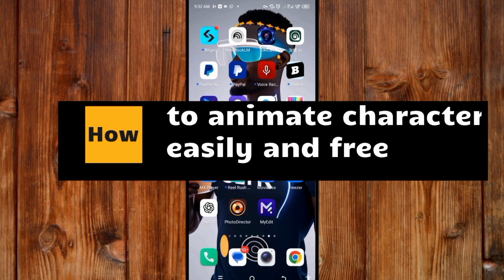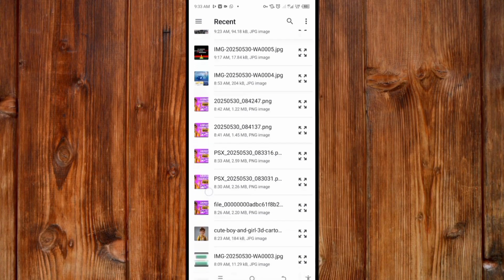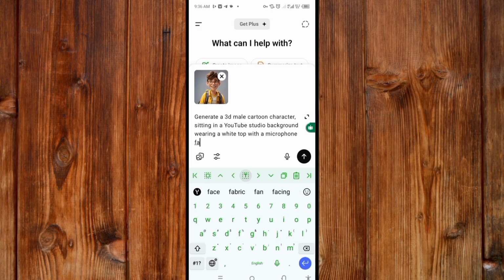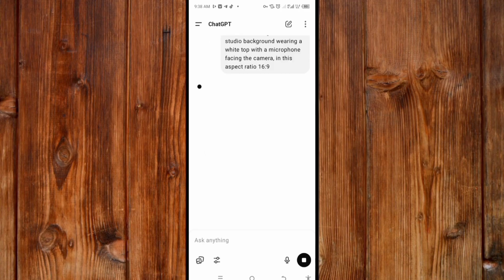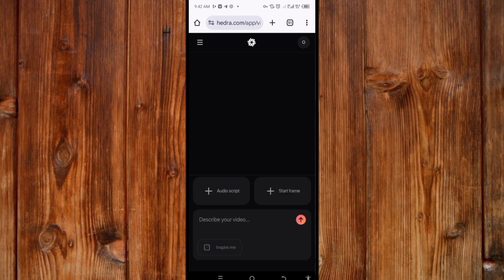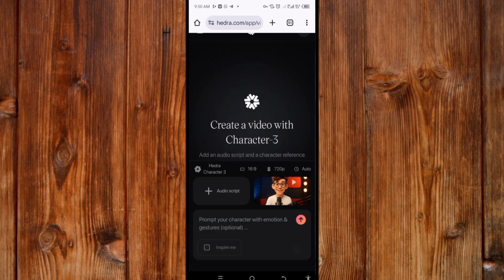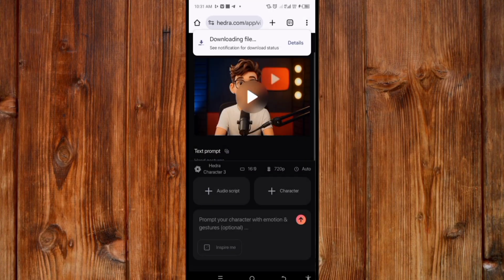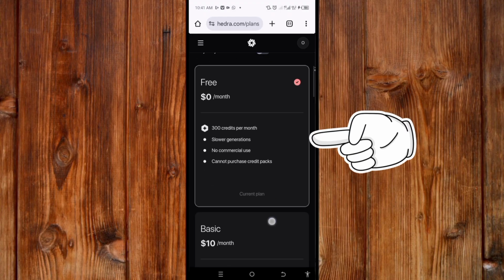how to animate an image free (image to video)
Dive into the exciting world of character animation with this comprehensive tutorial on creating stunning animations for free! Discover simple and effective techniques to bring your characters to life in just a few easy steps. From transforming images into dynamic videos, this guide covers everything you need to know to master the art of animation. Start unleashing your creativity today!

📚 RESOURCES

[Timestamps]:
00:00 Introduction
00:17 How to create a character for animation
04:13 How to animate the character
07:49 Wrap Up and Next Steps